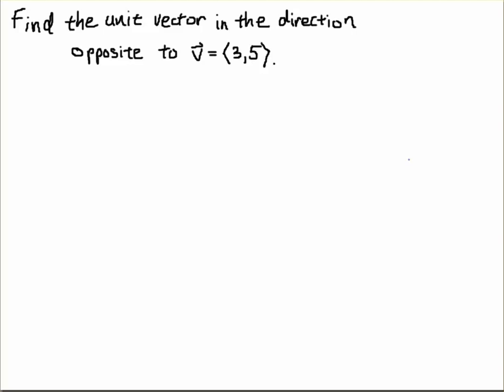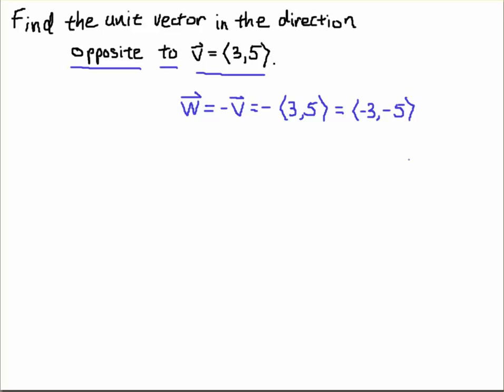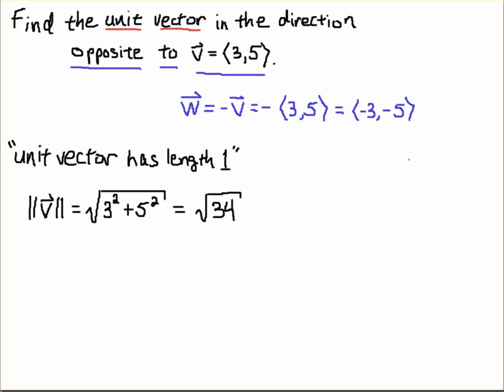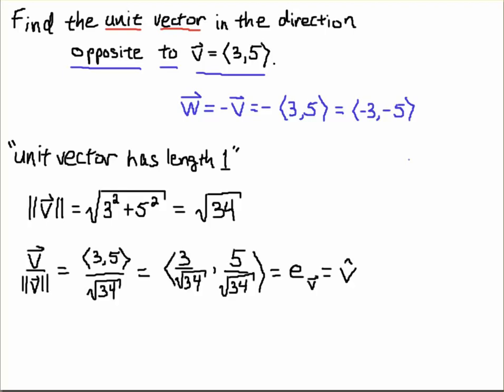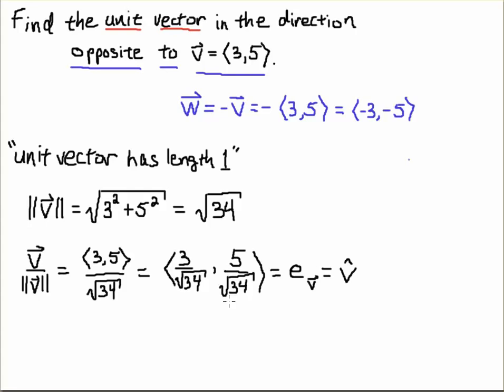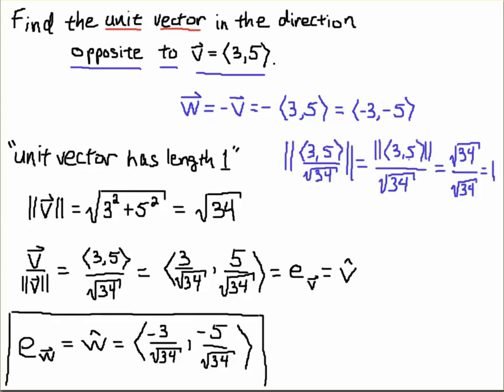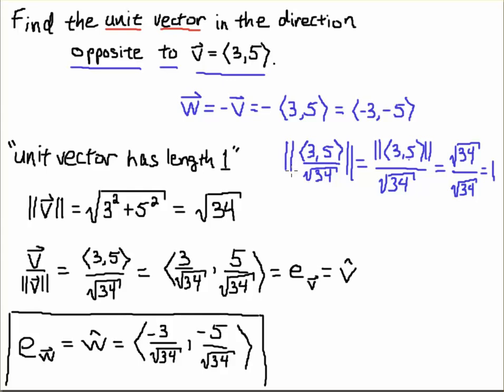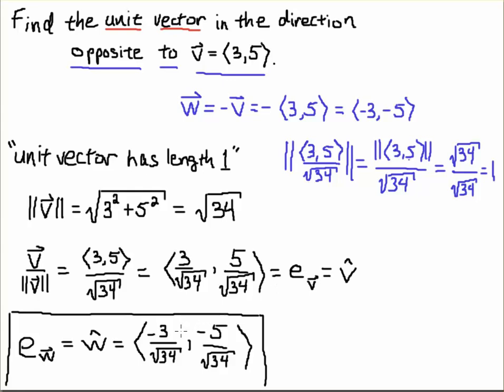Construct a Unit Vector and Change the Direction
Find the unit vector in the direction opposite to a given vector.